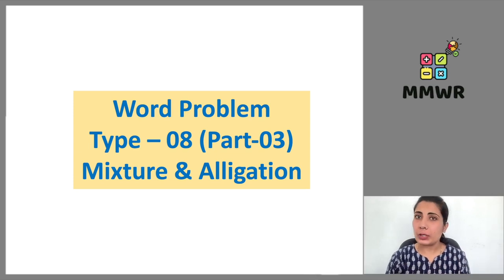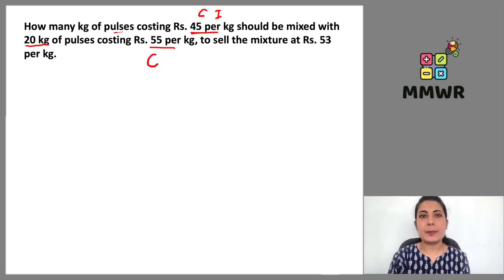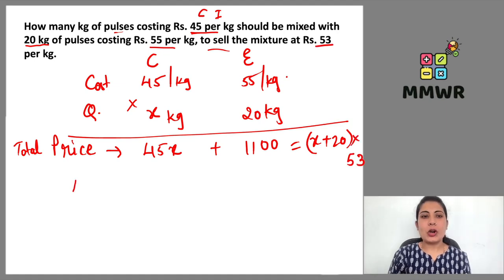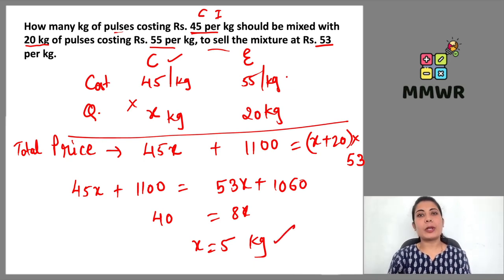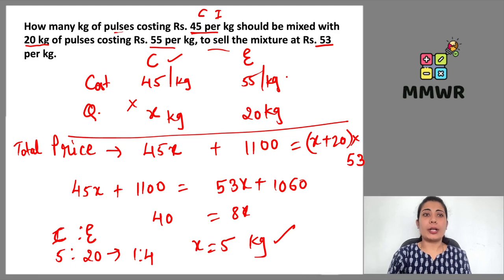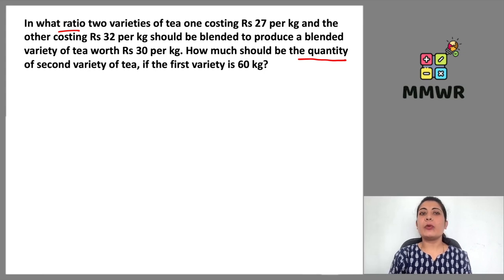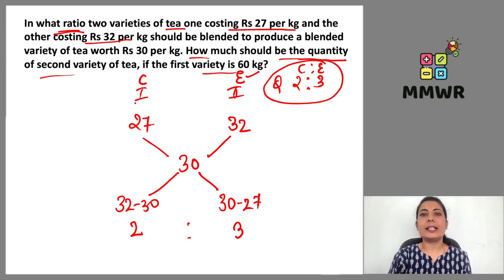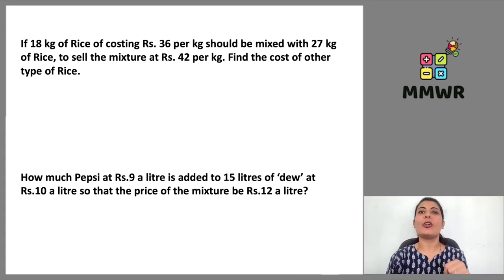Mixture & Alligation (type 03 word problem) (Ratio and Proportion)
📘 Mixture and Alligation for Competitive Exams

Master the important topic of Mixture and Alligation for competitive exams! 🚀 In this session, we’ll cover:
✔️Basics of mixtures
✔️Alligation rule and shortcut methods
✔️Solving cost-based and concentration-based problems
✔️Time-saving tricks for exams

👉 "How many kg of pulses costing Rs. 45 per kg should be mixed with 20 kg of pulses costing Rs. 55 per kg, to sell the mixture at Rs. 53 per kg."

👉 "In what ratio two varieties of tea one costing Rs 27 per kg and the other costing Rs 32 per kg should be blended to produce a blended variety of tea worth Rs 30 per kg. How much should be the quantity of second variety of tea, if the first variety is 60 kg?"